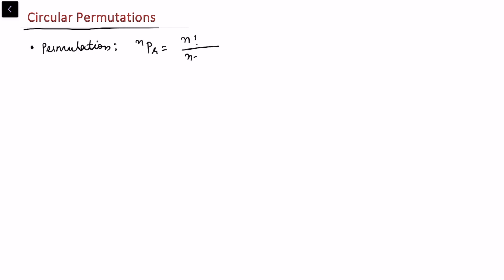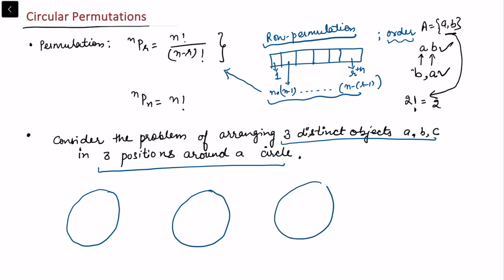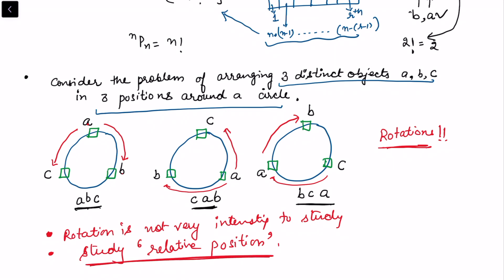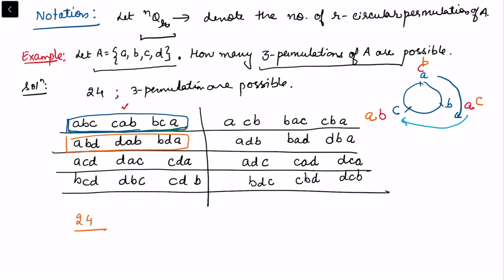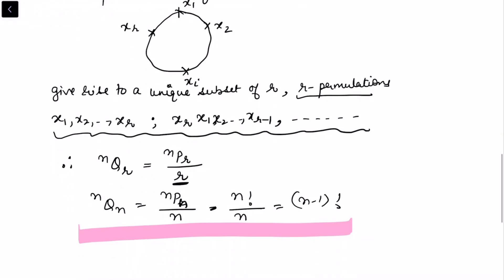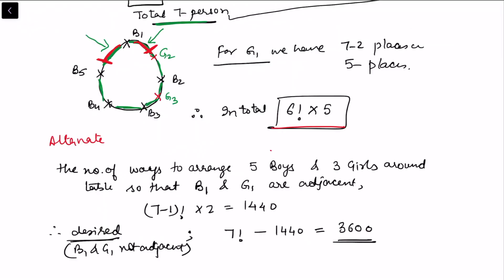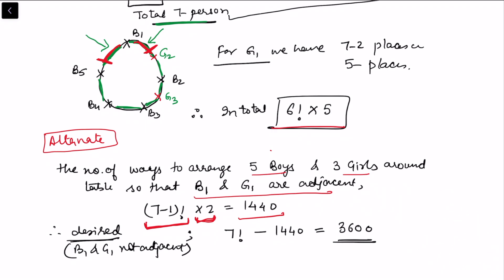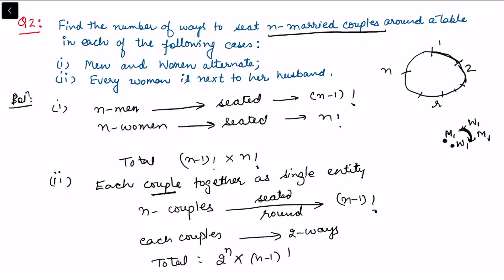Circular Permutation | Round Table Problems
This video is about Circular Permutations or Round table problems or about Number of ways of seating arrangements of people in a round table.